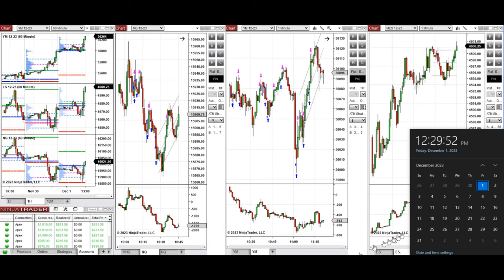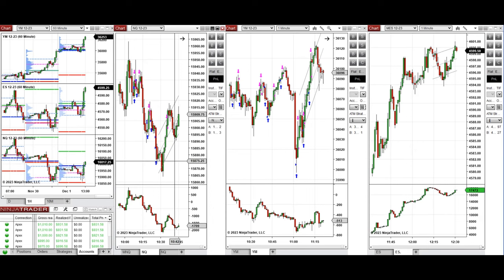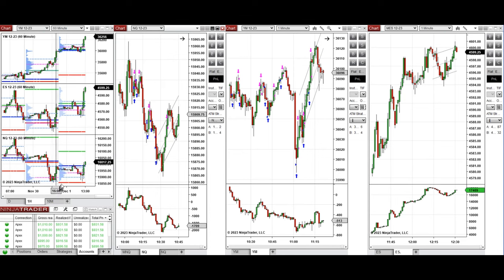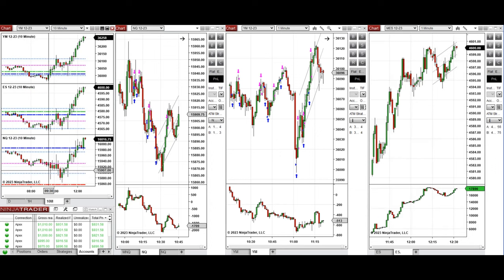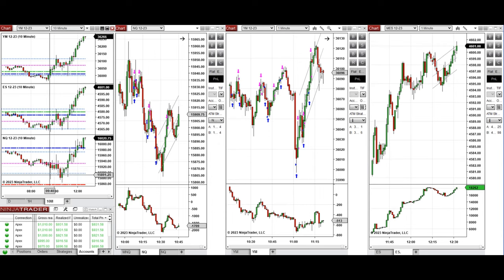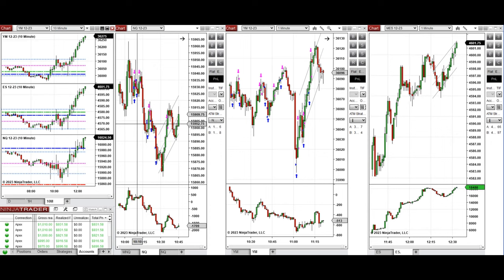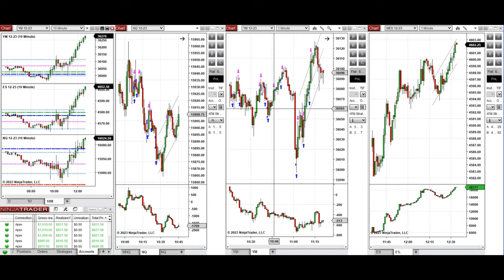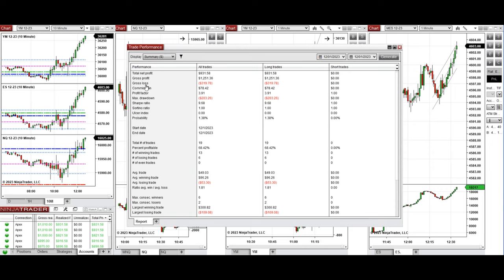Price Action Algo Trading Journal: Dow and Nasdaq Futures and CFDs - 1 December 2023